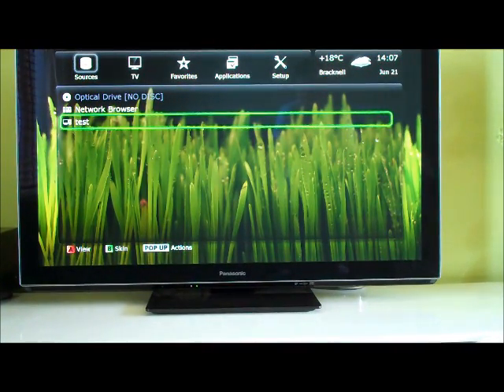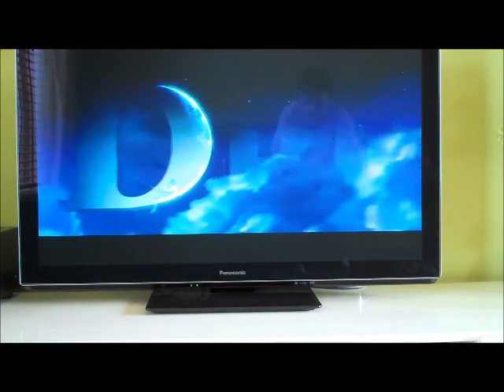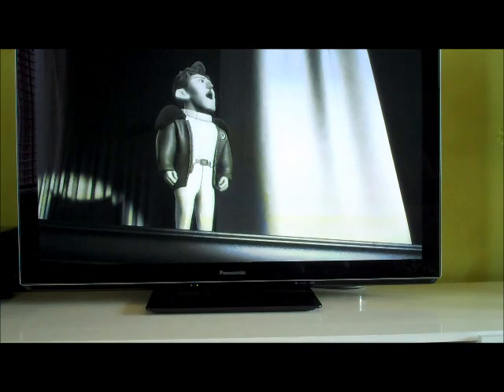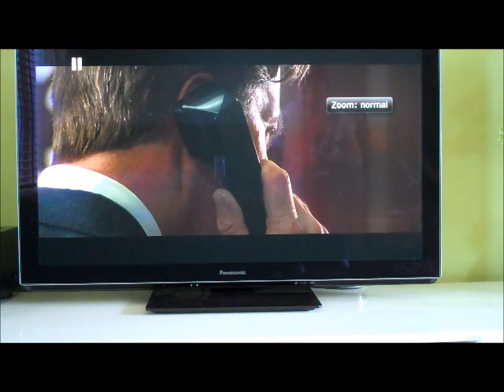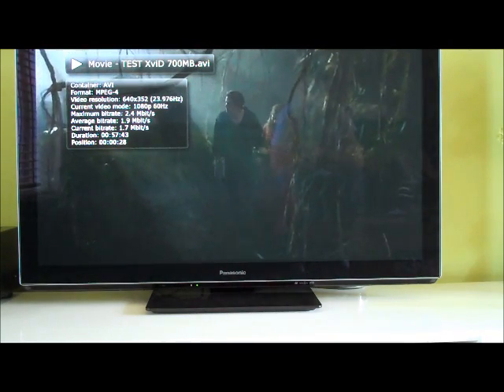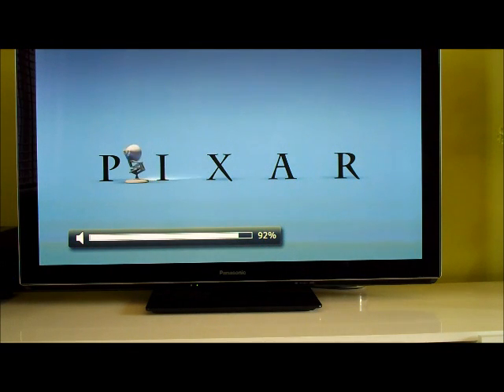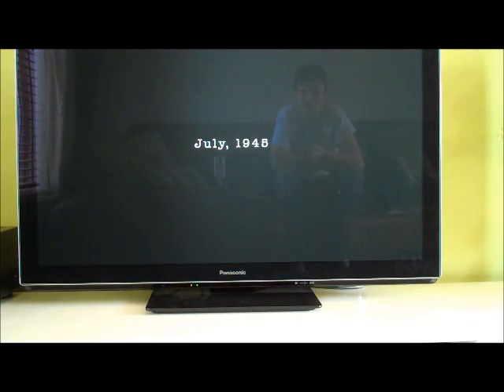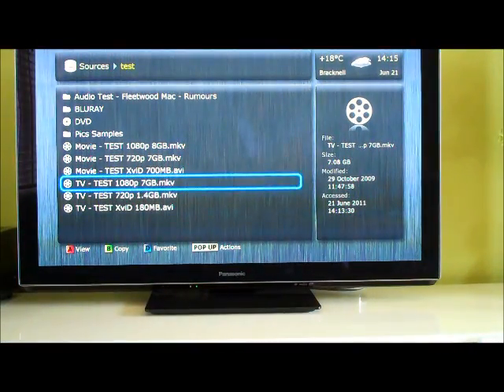HDI Dune Max - Video Playback